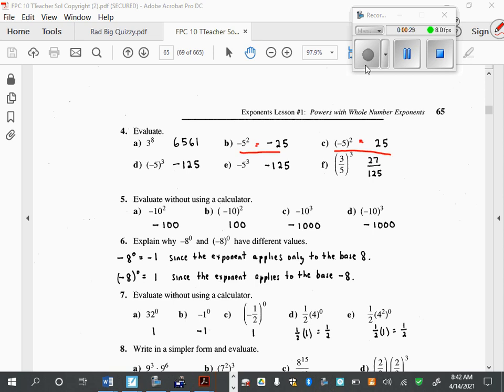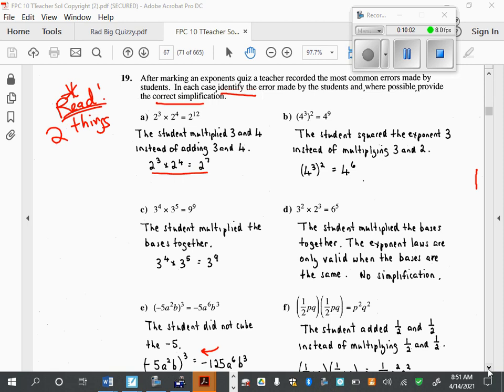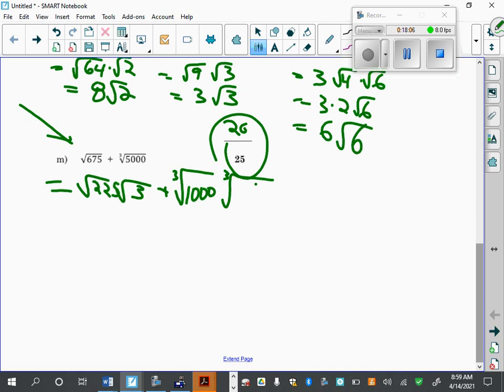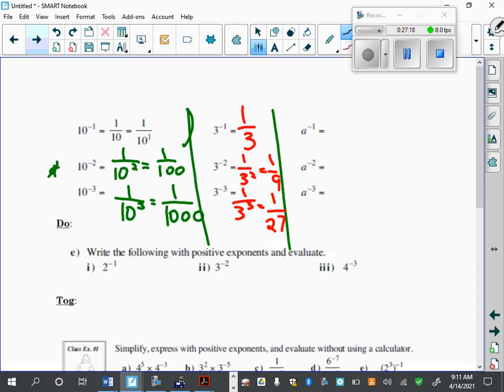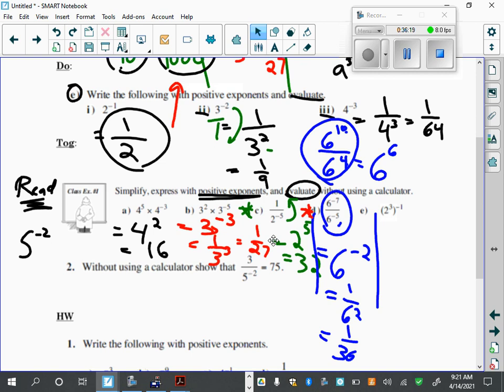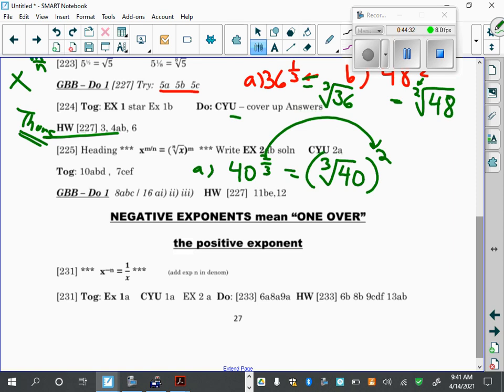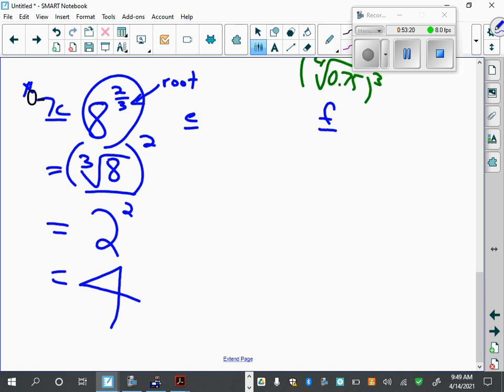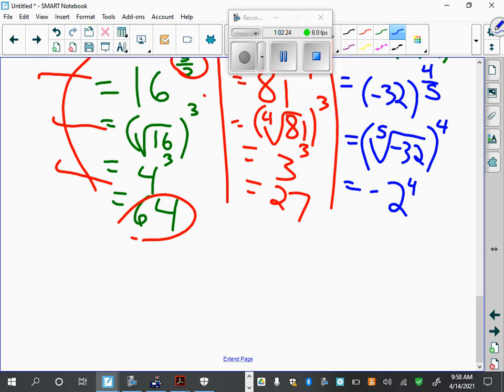Math 10C Math Karate rational, zero, and negative exponents April14